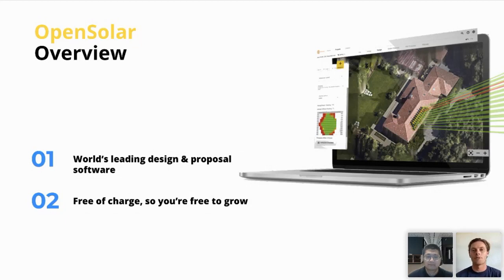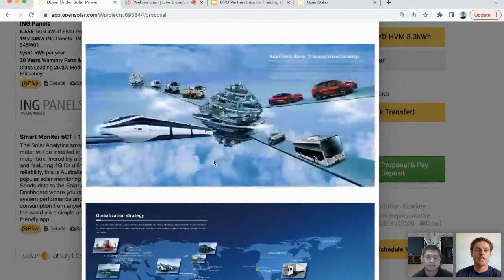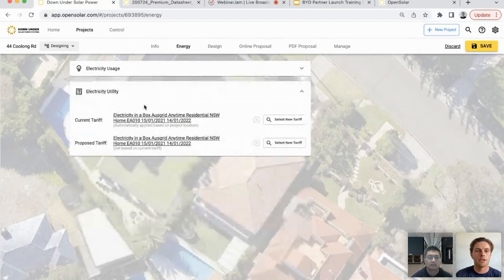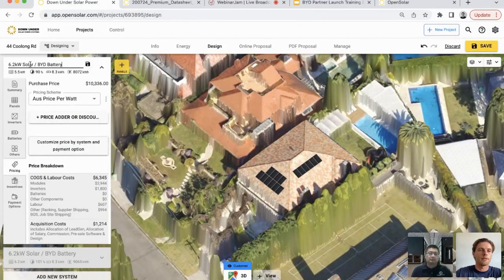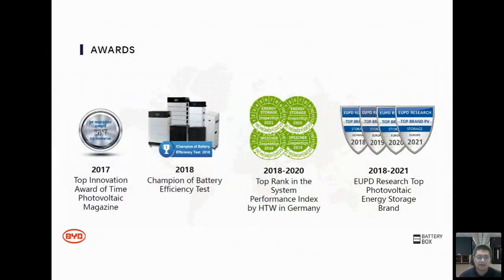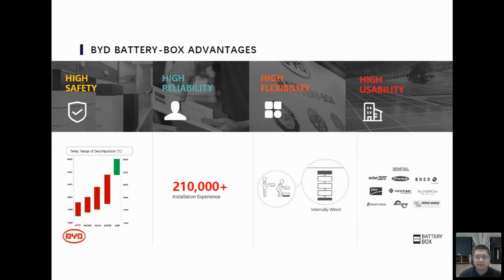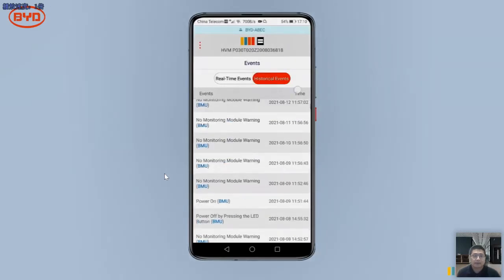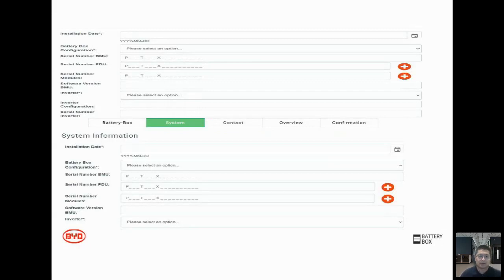BYD and OpenSolar Webinar Recording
RFI Technology Solutions' solar partner BYD has teamed up with OpenSolar for a joint webinar, explaining how to design and install BYD battery systems using the OpenSolar kit.